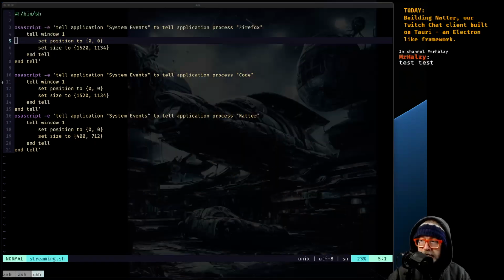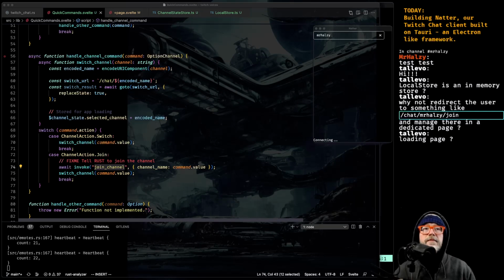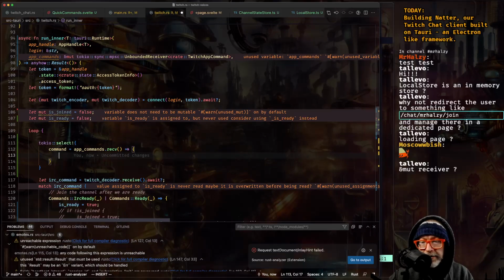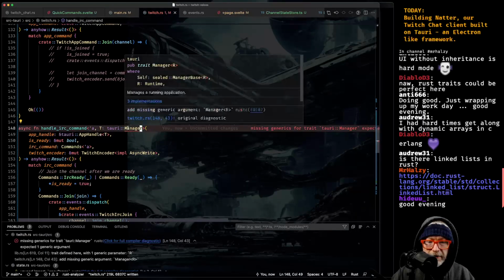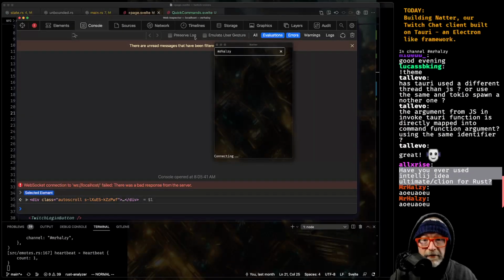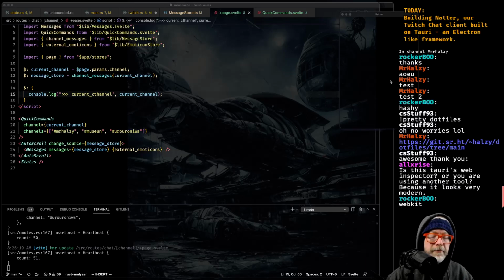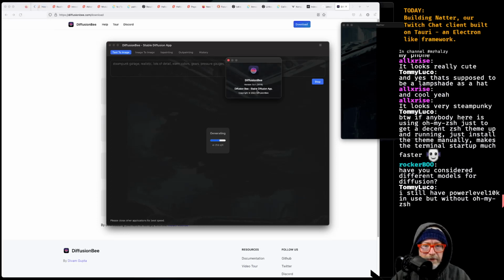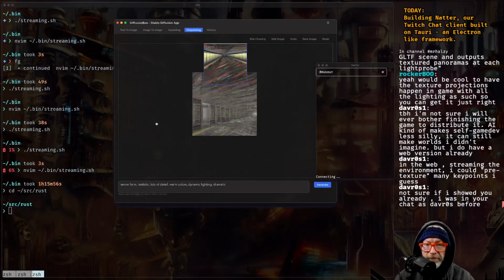[ Rust ][ #541 ] Twitch Chat in Tauri